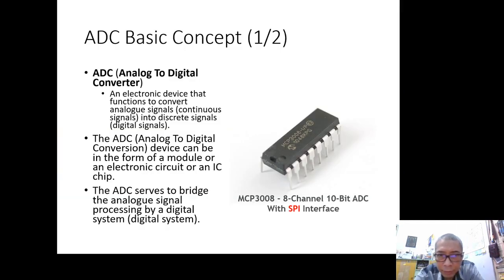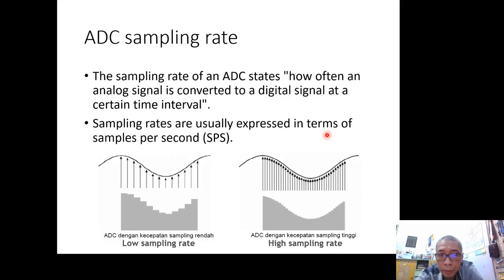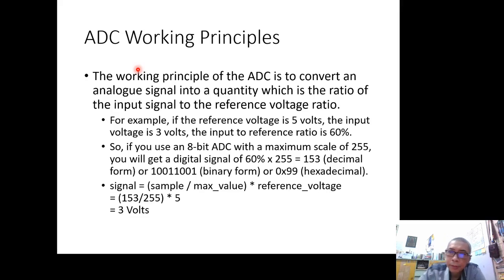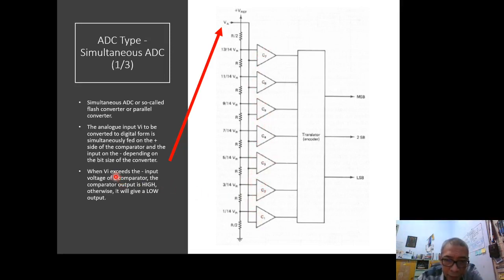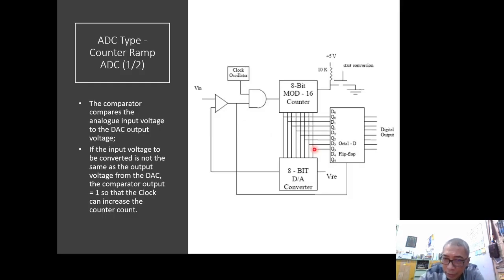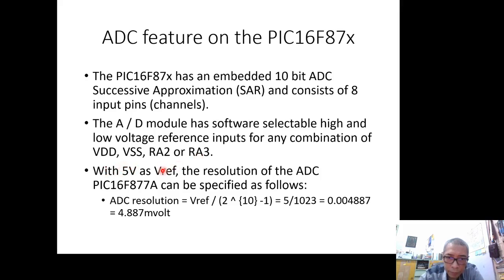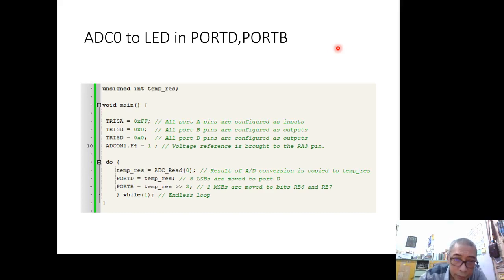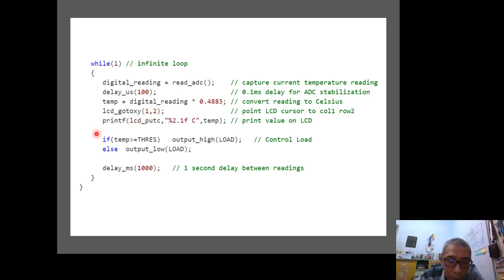05 - ADC at PIC16f877 uC 2021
05 - ADC at PIC16f877 uC 2021 - Lectures for IUP ELINS